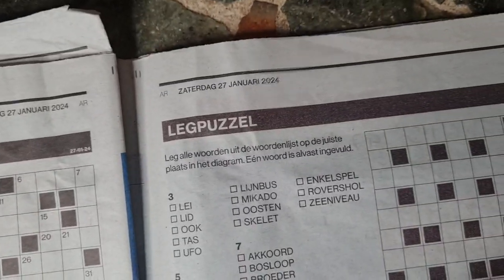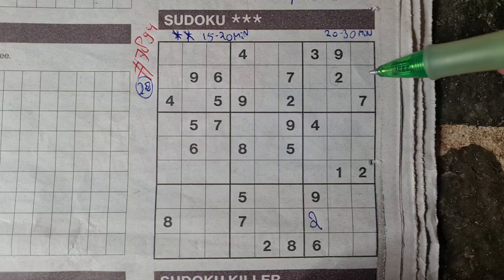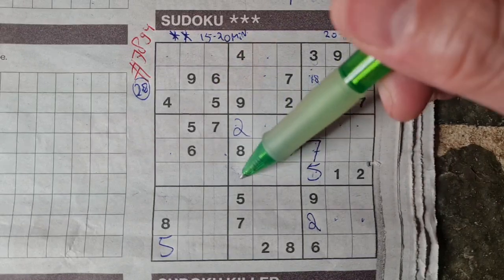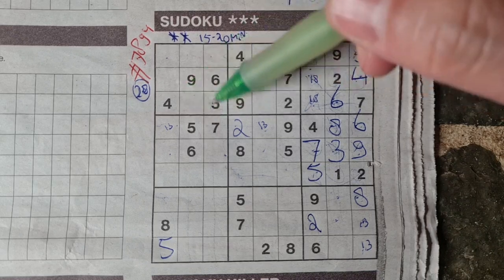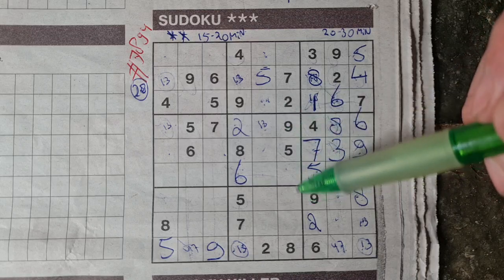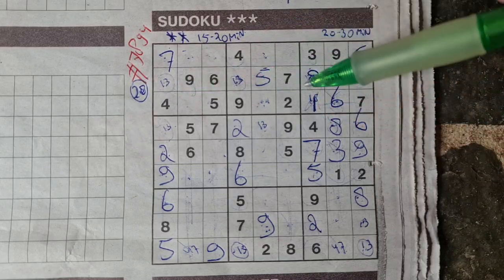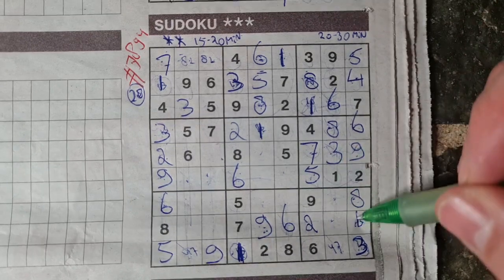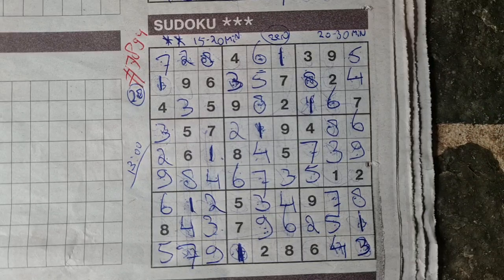🌻(#7894) Saturday. Two Stars Sudoku puzzle. Bonus Extra edition. 01-27-2024 Extra part 1 of 2